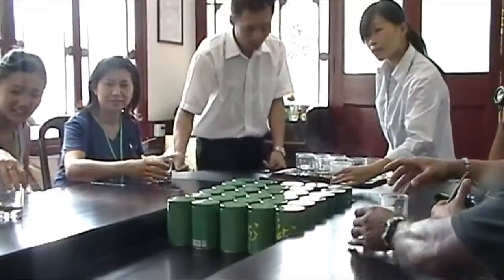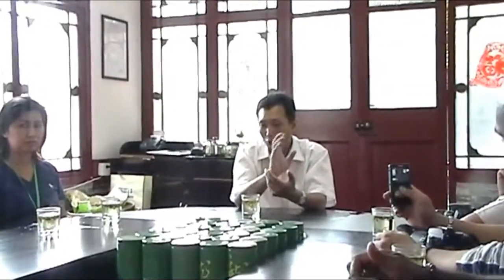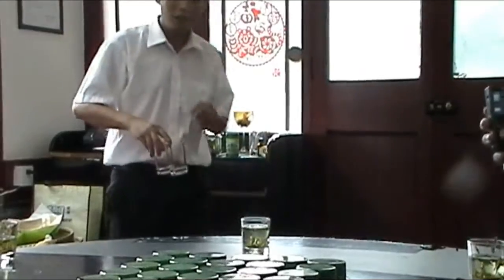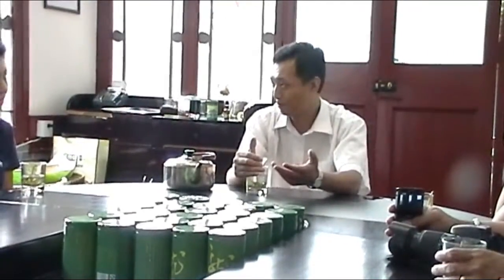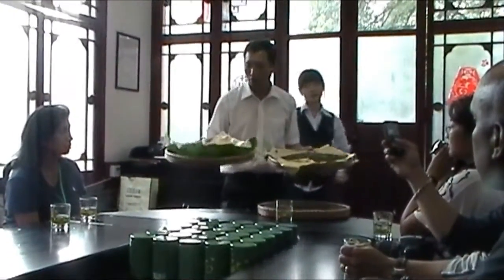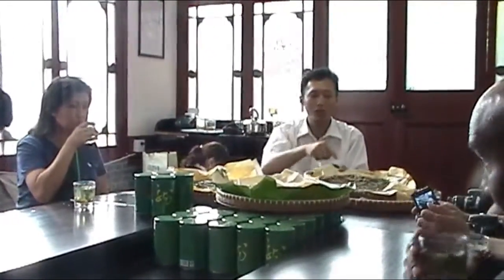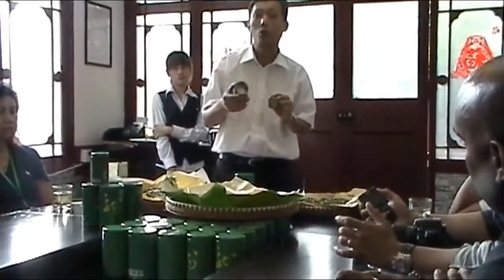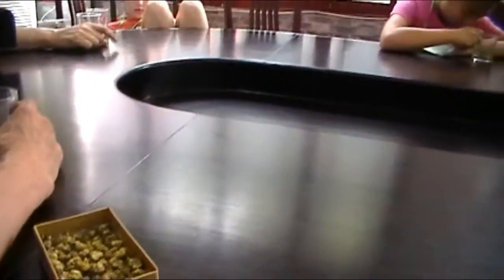Tea Tasting in China 2010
Secrets to make perfect tea in the Chinese tradition. Featuring the Dragon Well tea.